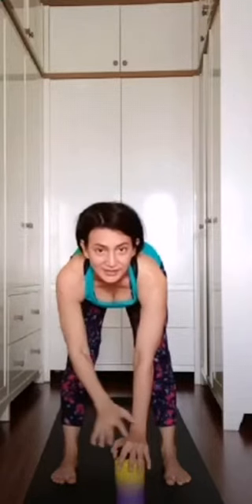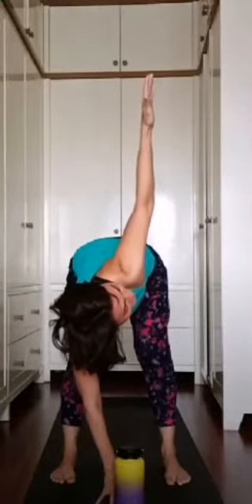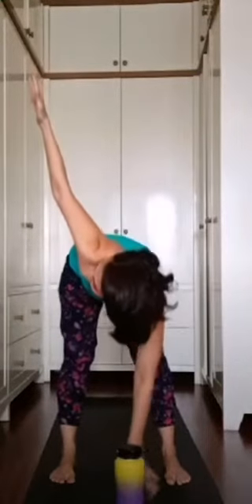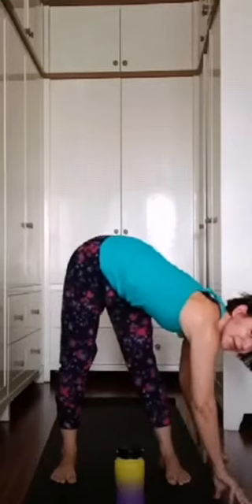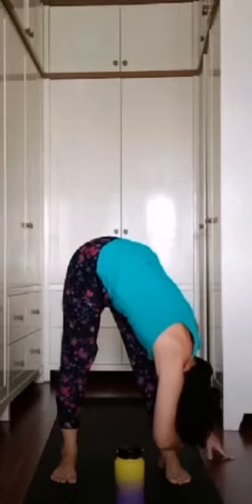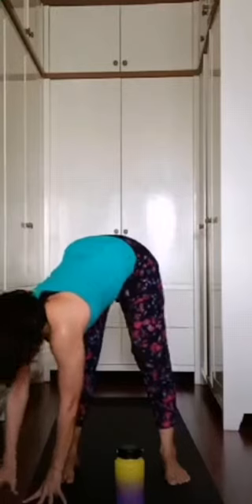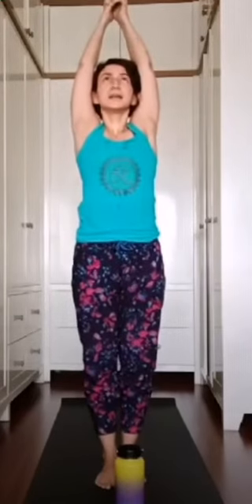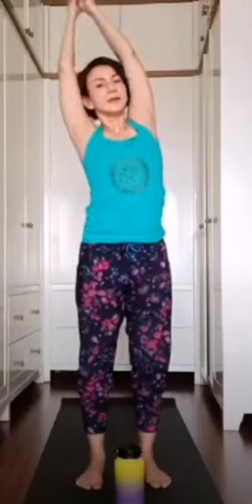Wanda Hamidah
Wanda Hamidah ialah aktris nan cantik, model berparas rupawan, dan aktivis sosial yang penuh pesona dengan senyuman manis serta tatapan mata sangat menawan hati.
Sukai laman kami di dan simaklah beragam video Wanda Hamidah.